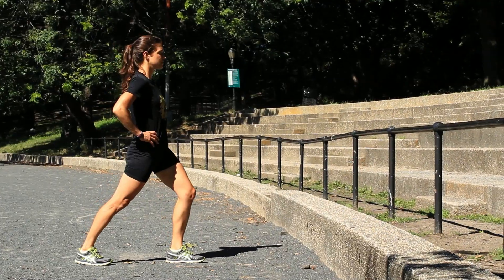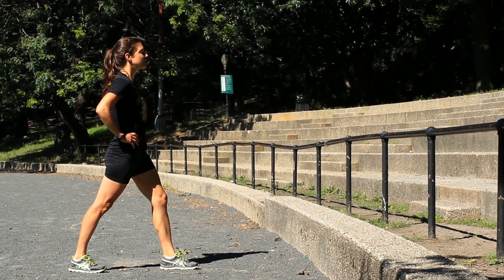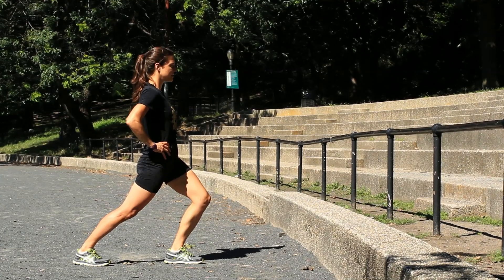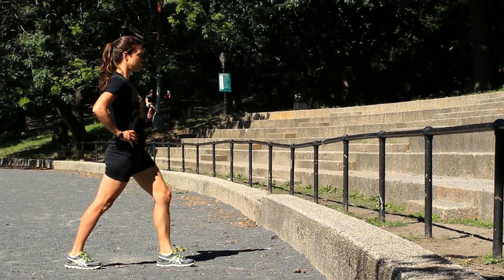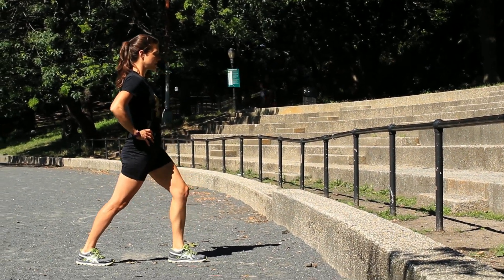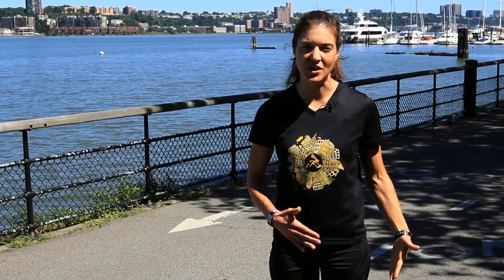How to Stretch before a Run | Running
As part of your warm up before you run you can do a few stretches. A few stretches is for your hip flexor, your ham string, your quad, and calf. Now before you do your run you want to do a dynamic stretch verses static stretch. So you want to do dynamic stretches verses static stretches. But with dynamic stretching you’re doing short abbreviated stretches to warm up your muscle. You want to stretch your major muscle group before you run. Those will be your hip flexors, your quads, hamstrings and your calf muscles. You want to warm up your muscles because it helps to warm up your body, and it helps your body to adapt a little bit to the exercise you are about to do.